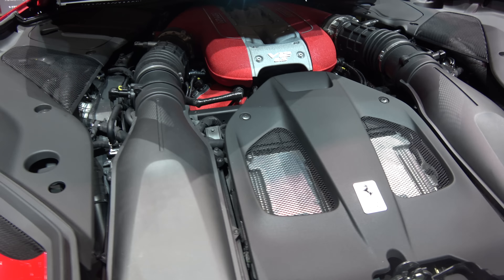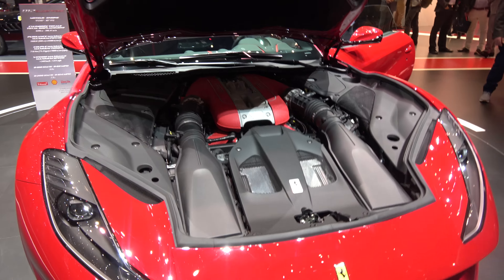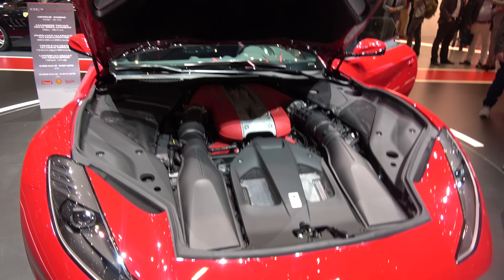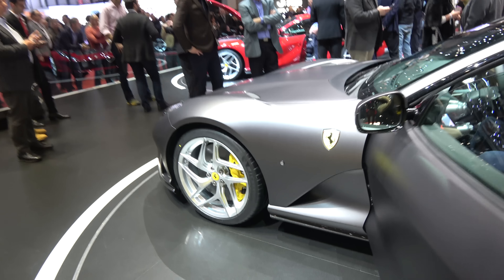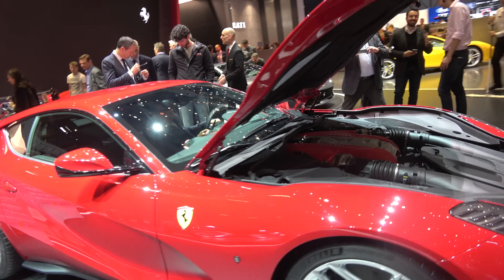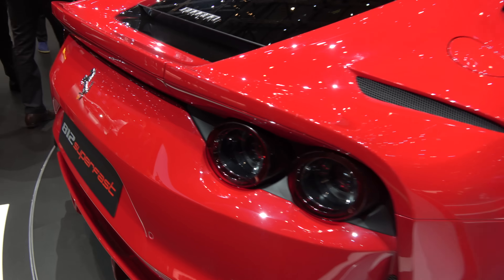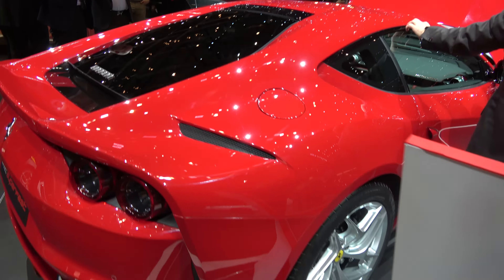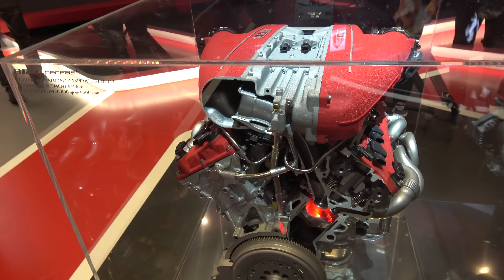[4k] Ferrari 812 Superfast Matte Warm Grey and Rosso Settantanni ENGINE and EXTERIOR